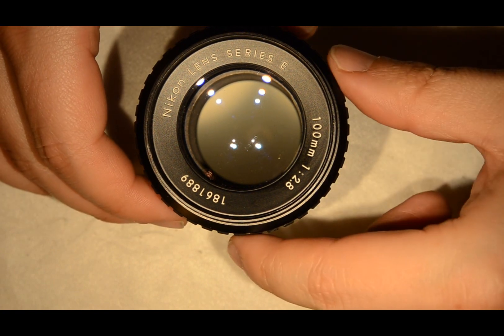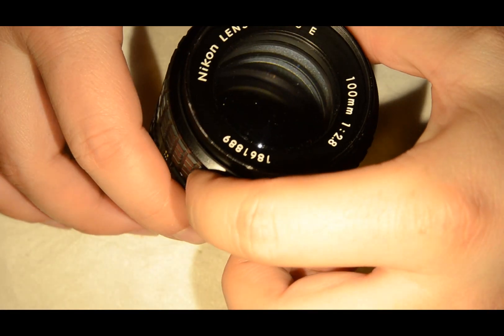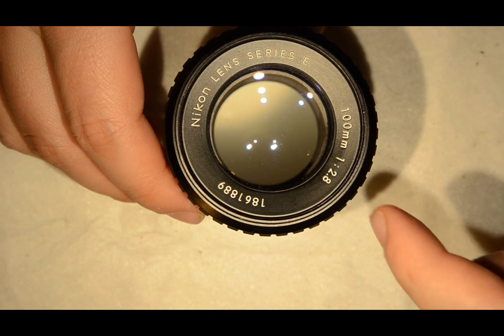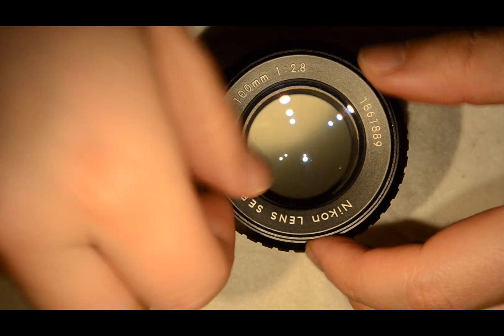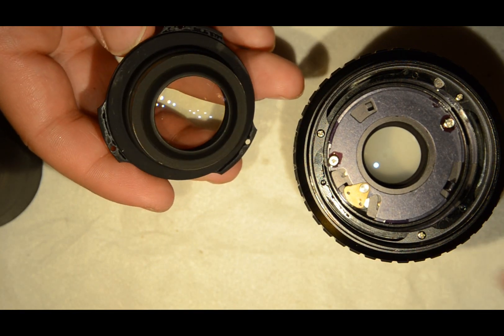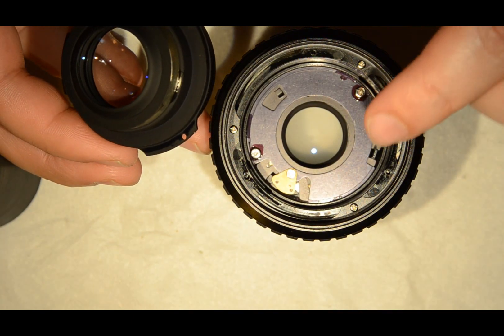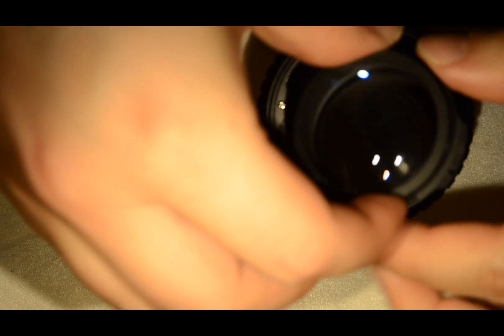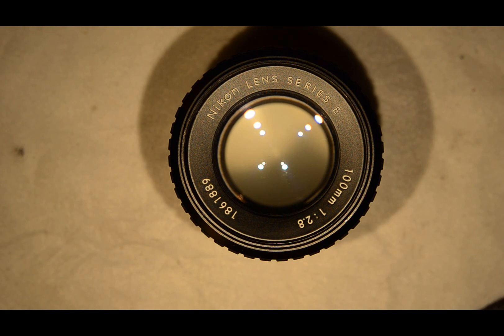Nikon Series E 100mm f/2.8 : Dust and Fungus cleaning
Hello friends,
In this video, I show you how to clean dust from the interior of a nikon series E 100mm. Also, I do a comparison with the Nikkor 105 f/2 DC to show that this lens does not lack behind.